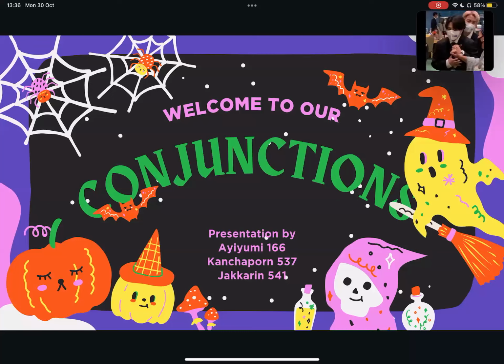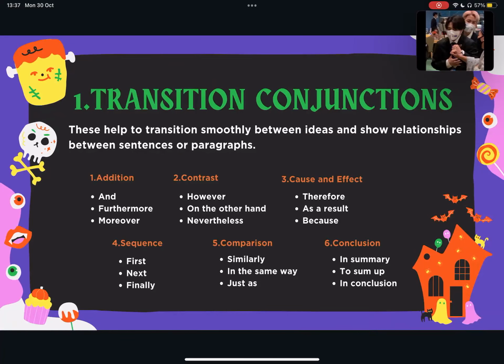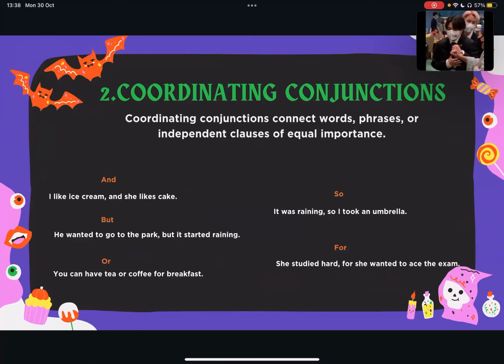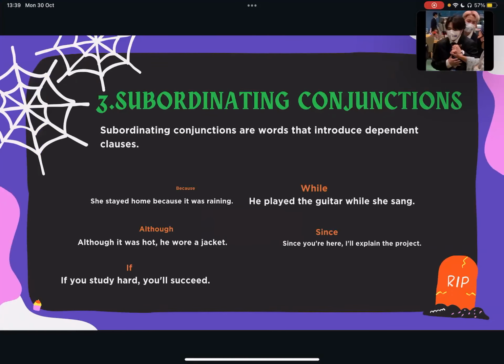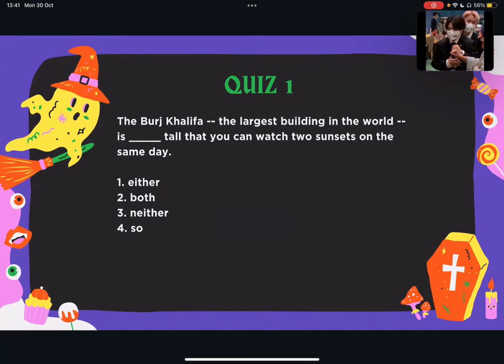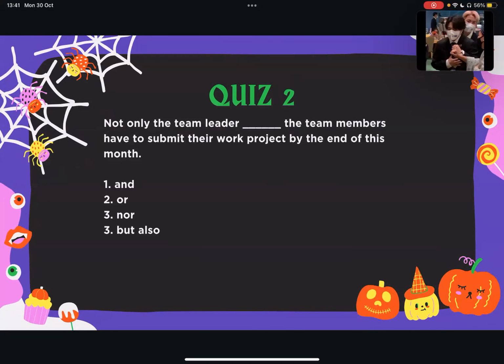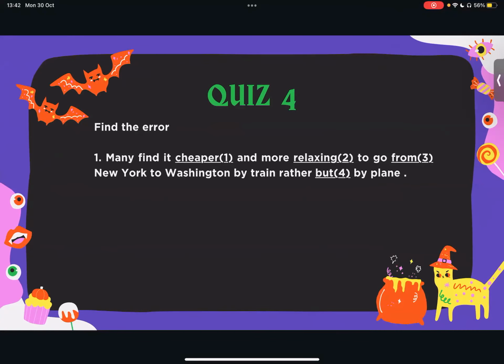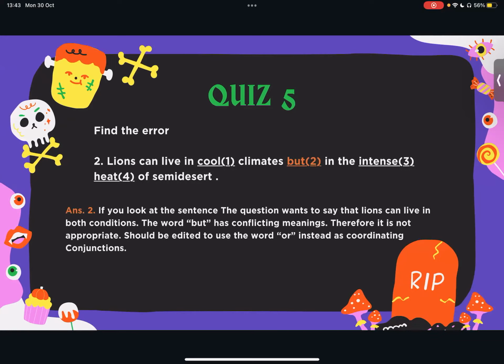ECP 303 B02 Class 10 | 31102023